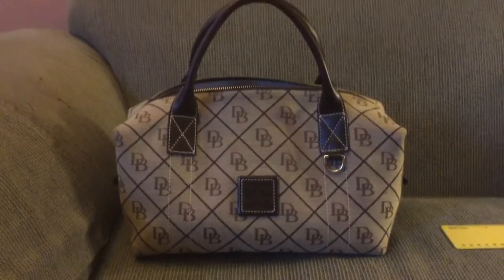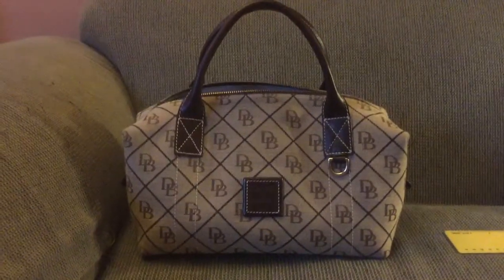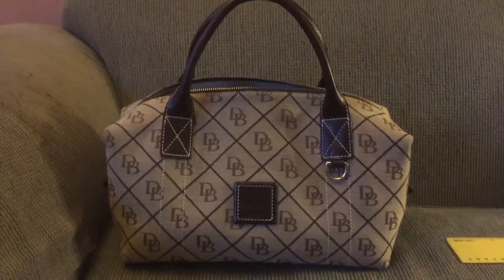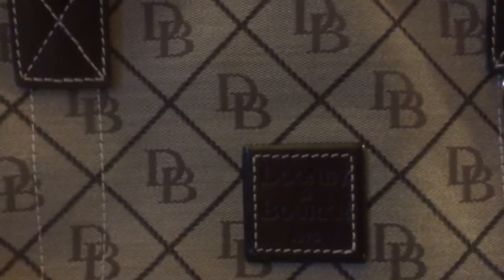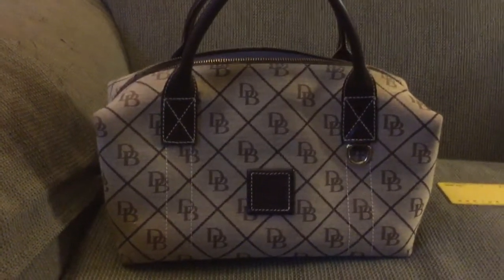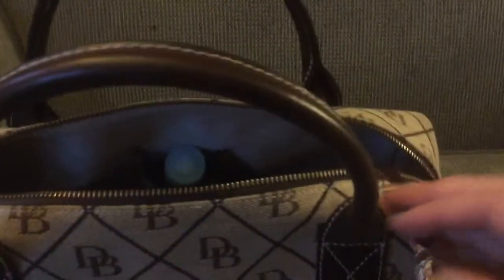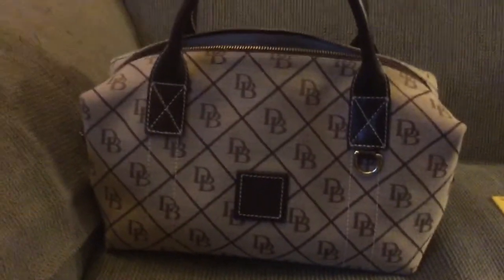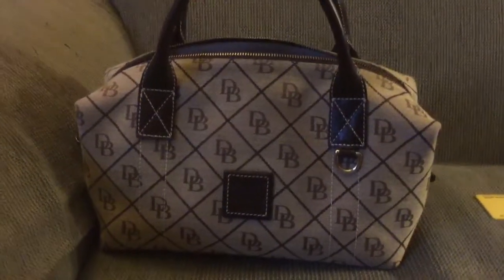Dooney Brown Mystery Satchel